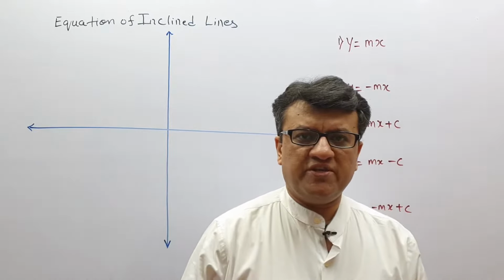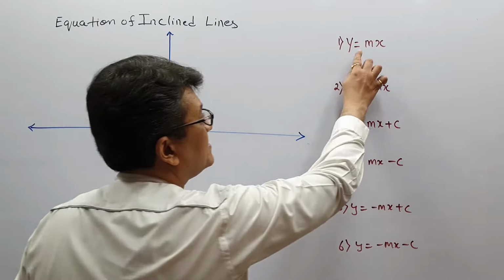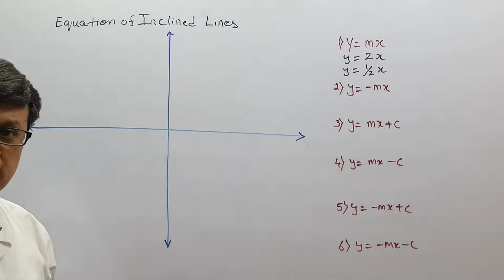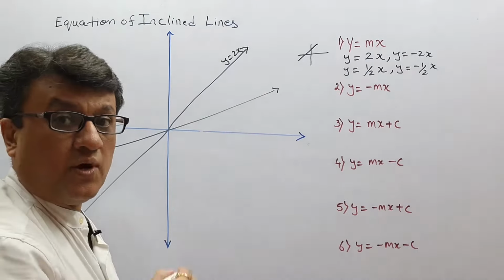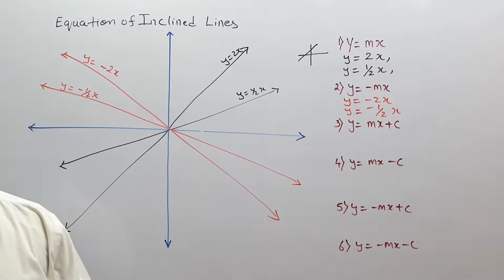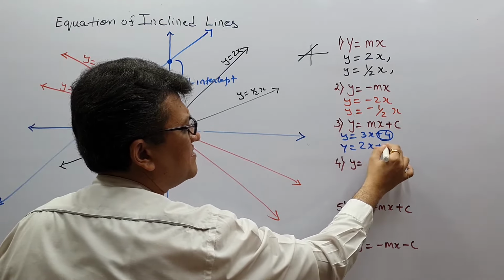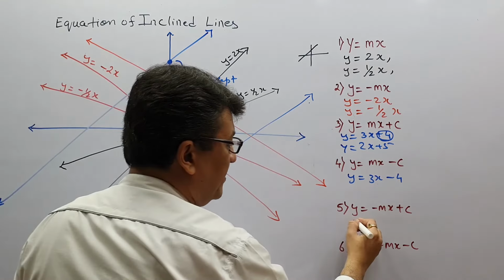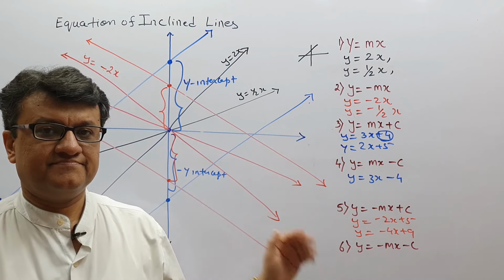Equation of Lines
Different types of Equation of Lines